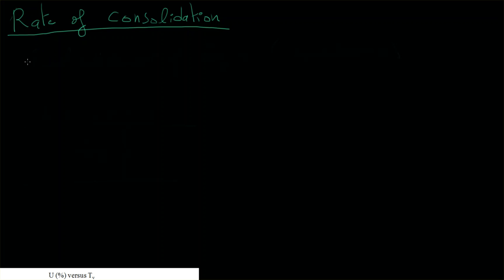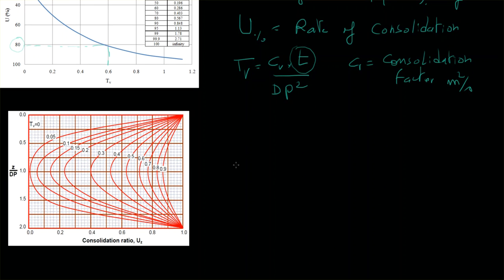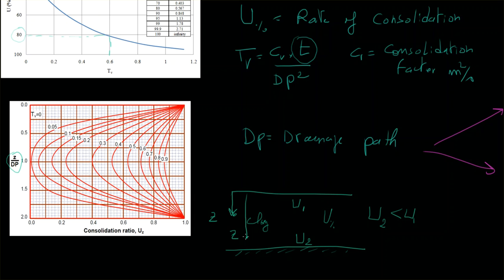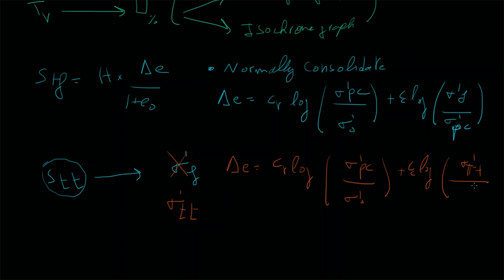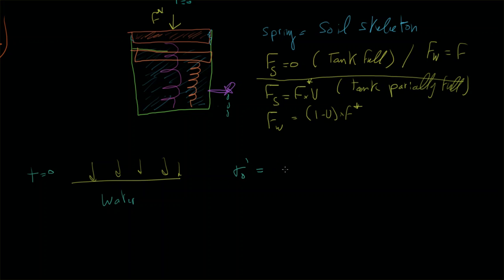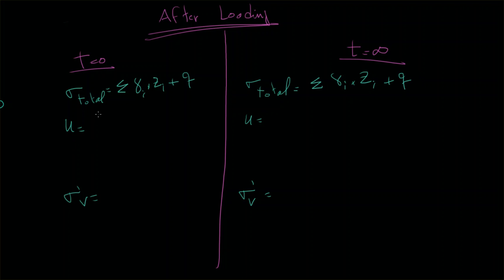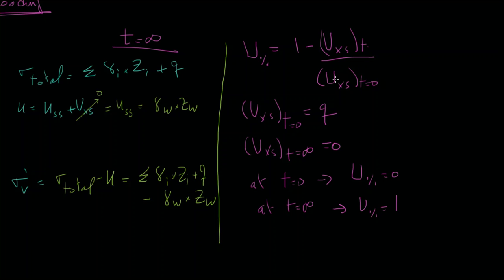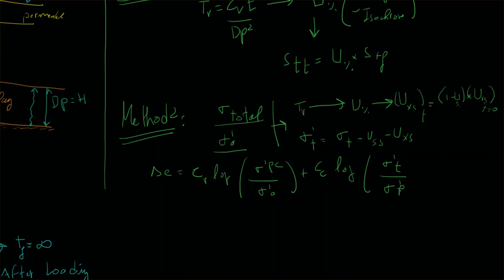Soil Behaviour: Rate of Consolidation